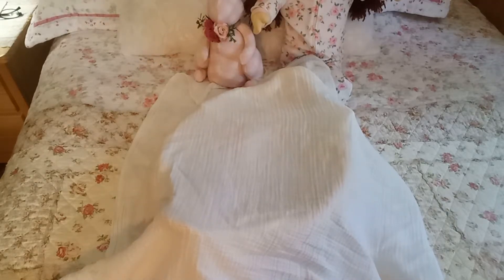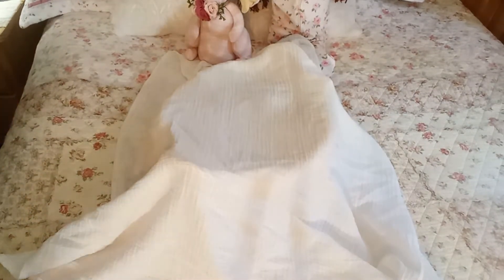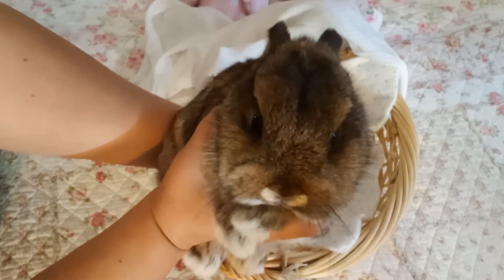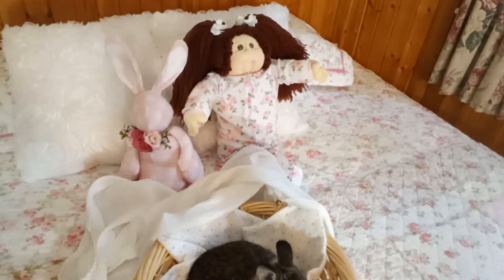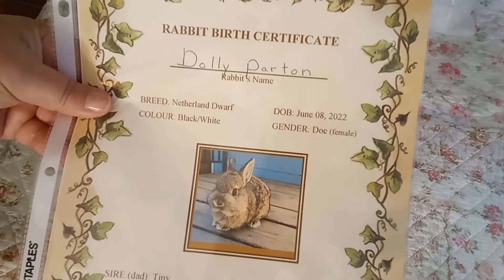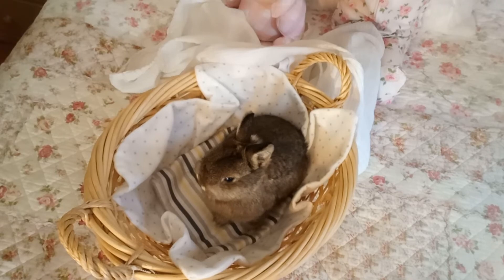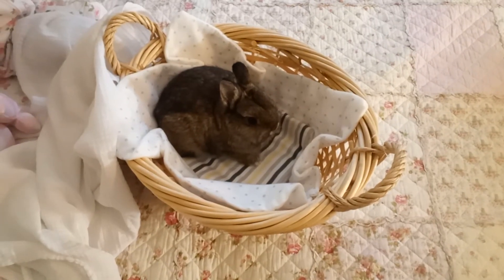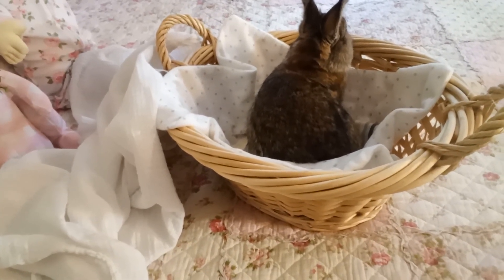A Blanket Reveal of a "BRAND NEW BABY" in the Nursery! who could it be?